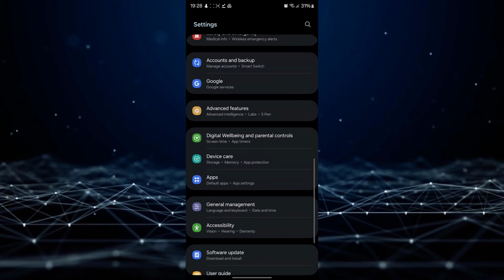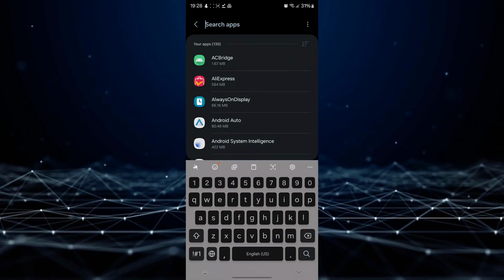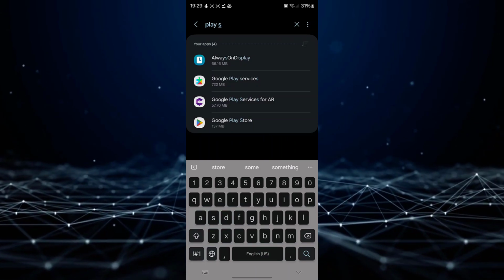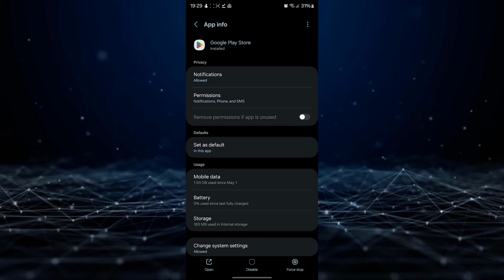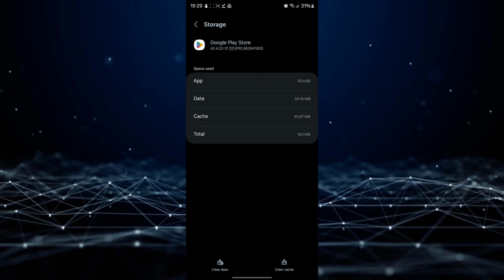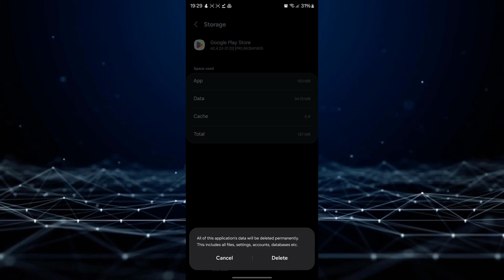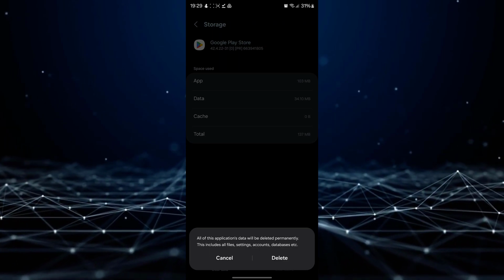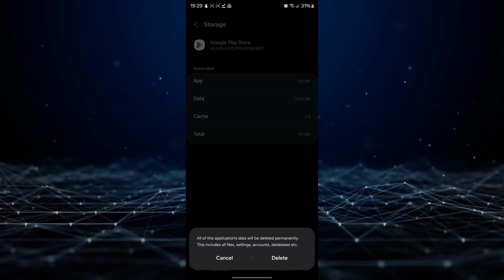Fix Couldn't Complete My Purchase On Google Play Store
In this tutotrial i will show you how you can fix couldnt complete my purchase on google play store.